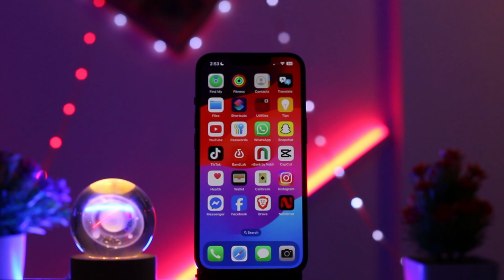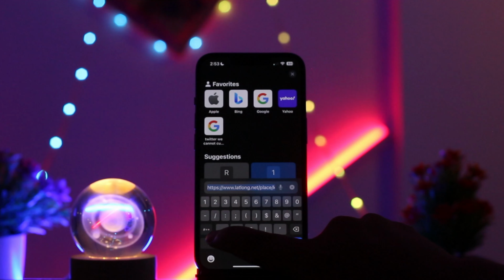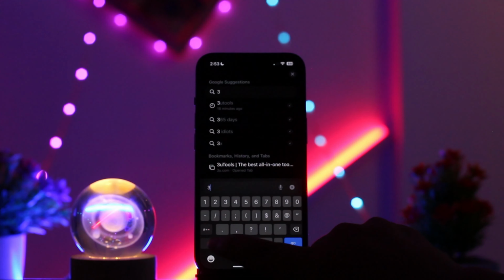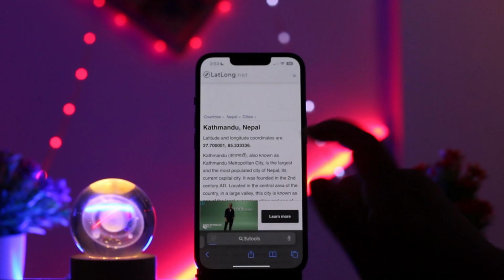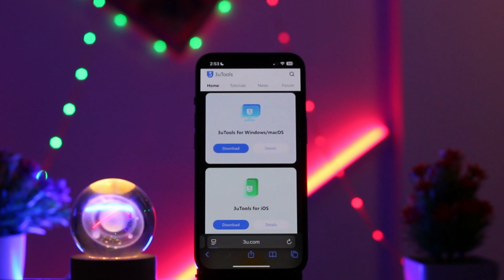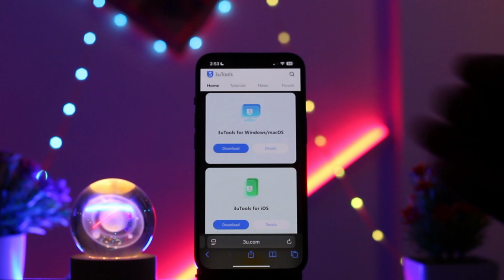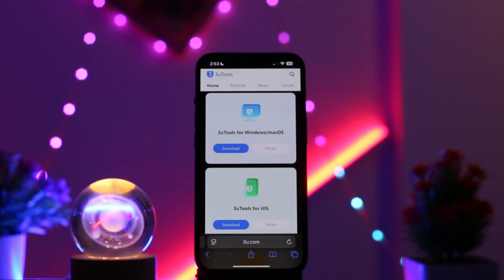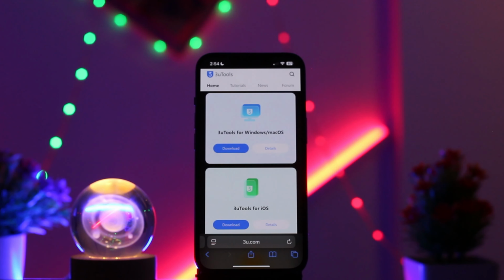How To Transfer Photos From Laptop & PC To iPhone - Step By Step Guide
Transferring photos from a laptop or PC to an iPhone isn't as straightforward as with Android devices due to Apple's restricted file access system. However, this video guides you through a simple and secure method using a free utility tool called 3uTools. This method allows you to move photos quickly without needing iTunes or iCloud.

iPhones don’t support direct drag-and-drop file transfers through File Explorer on Windows like Android devices do. Instead, you need to use third-party software that can communicate with the iPhone’s internal storage in a way Apple allows. 3uTools is one such application widely trusted in the tech community for managing iOS files, photos, and apps.

To start, open a web browser on your PC and visit the official 3uTools Download the Windows version of the software, then install it following the on-screen instructions. Once the application is installed, launch it.

Next, connect your iPhone to the computer using a Lightning cable. Your iPhone will prompt you to allow the connection—tap "Trust" and complete any biometric authentication if requested. Once the connection is approved, 3uTools will detect your iPhone and display its contents.

Inside 3uTools, you can navigate to the "Photos" section and use the import function to copy photos from your computer to the iPhone. You can also use drag-and-drop or standard copy-and-paste within the 3uTools interface. The process is fast, safe, and does not require an internet connection or iCloud sync, making it ideal for transferring large photo libraries or folders.

This method gives you full control over the files you move and keeps your privacy intact while bypassing the limitations of native Apple software.

Timestamps:
0:00 Introduction
0:10 Why direct transfer doesn’t work
0:27 Downloading 3uTools on Windows
0:52 Connecting iPhone to PC
1:03 Granting permission and authentication
1:11 Transferring photos using 3uTools
1:17 Conclusion